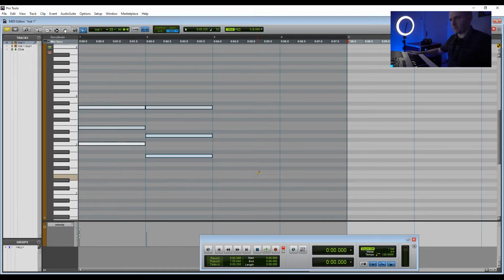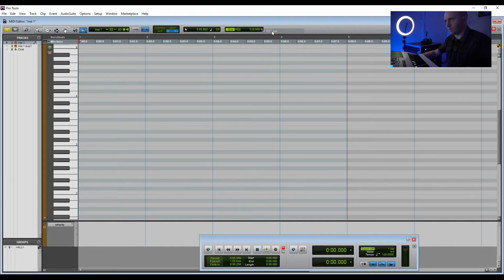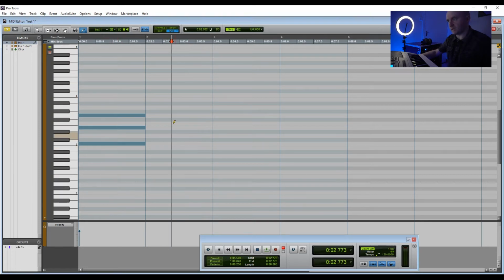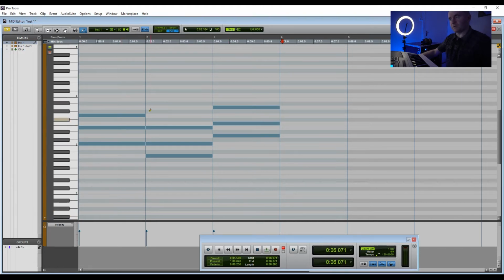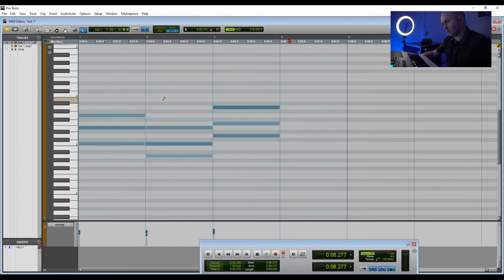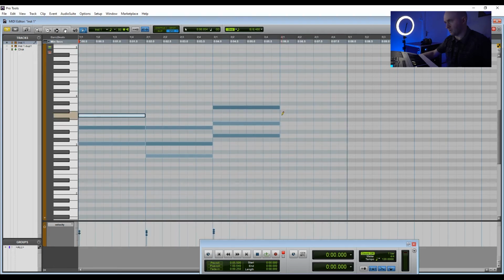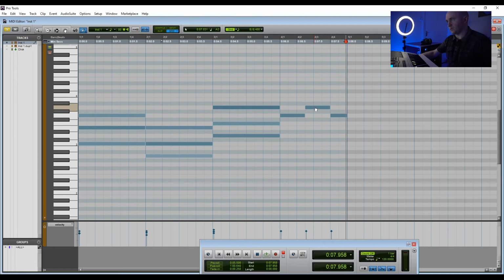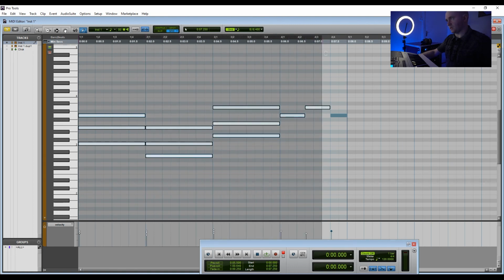Midi in ProTools | Chord Melody | Tip 8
In today's video I show how you can create a chord melody using midi in ProTools with Expand!2, Hope you enjoy!